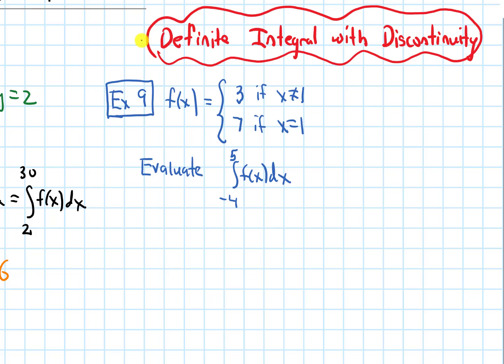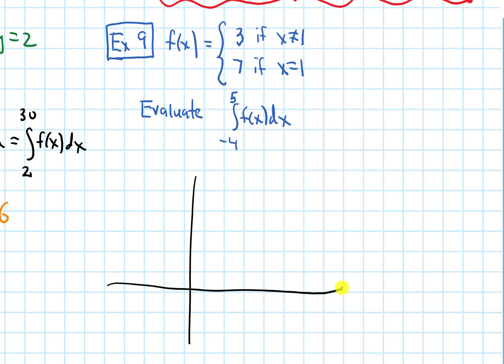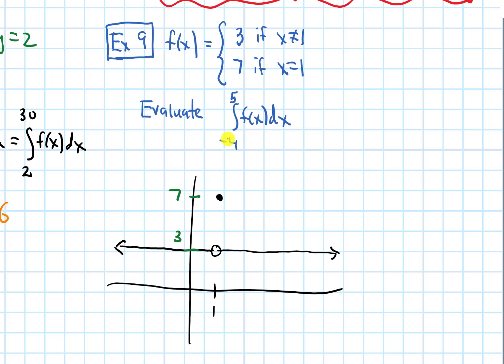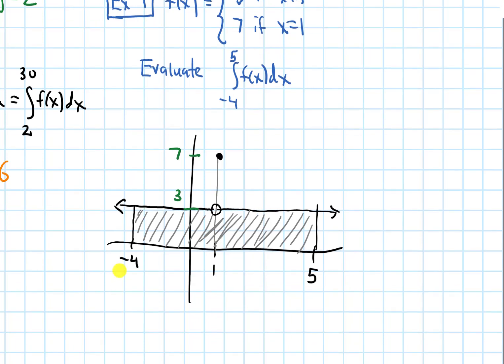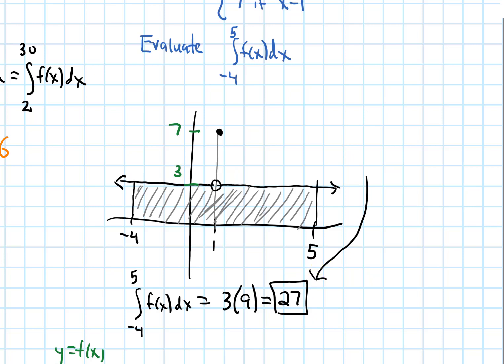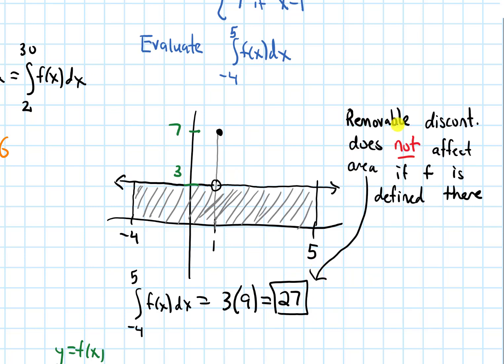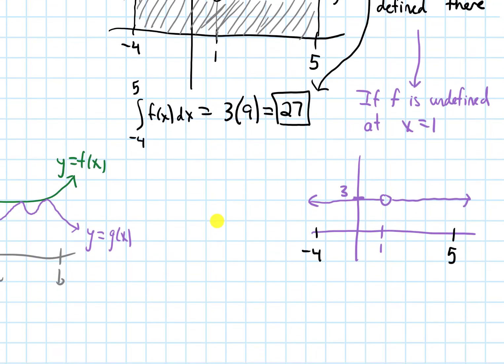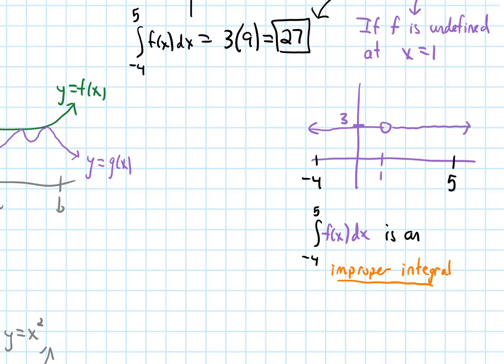5.1-5.2 Definite Integrals | Video 8 - Definite Integral with Discontinuity || Calculus 1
Learn how to evaluate a definite integral of a function with a removable discontinuity.

@0:00 - f is defined at removable discontinuity
@2:42 - f is undefined at removable discontinuity